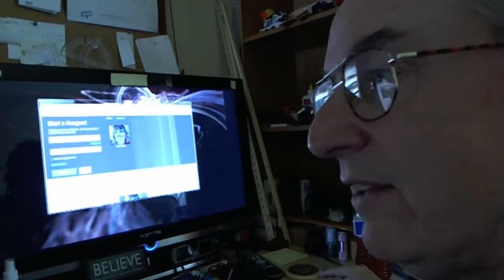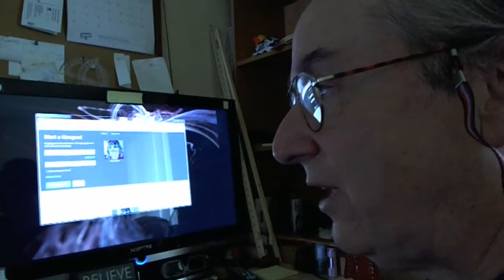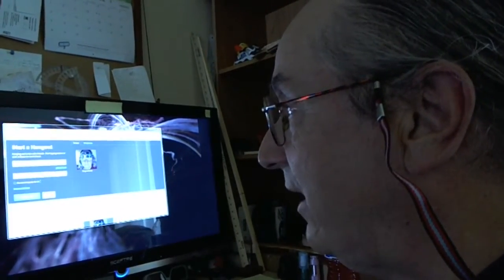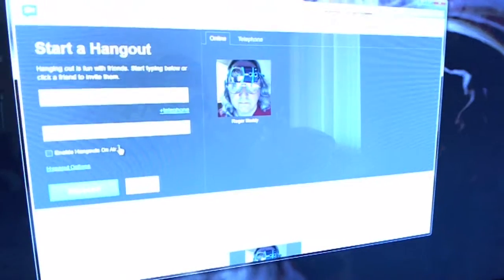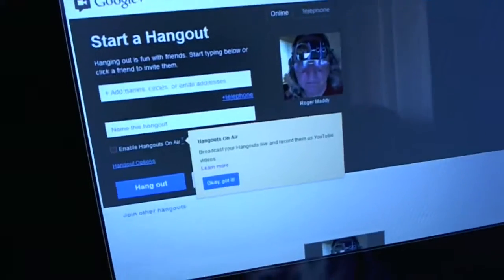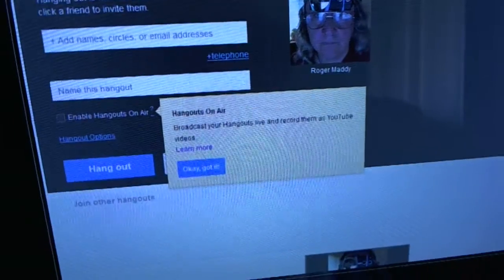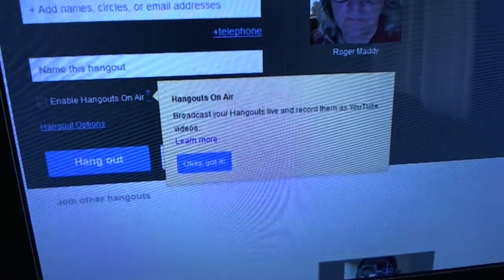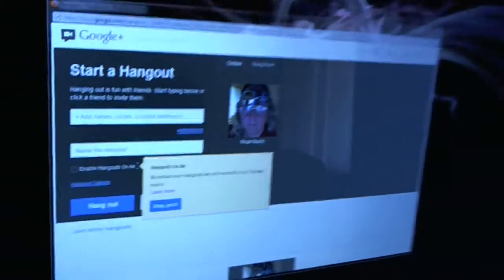It's Time To Record A G+ Hangout, Baby!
You heard me. Let's do this! Okay? How about this Thursday after work?